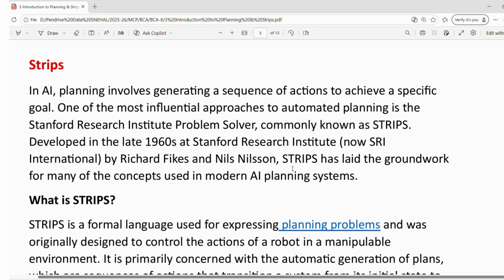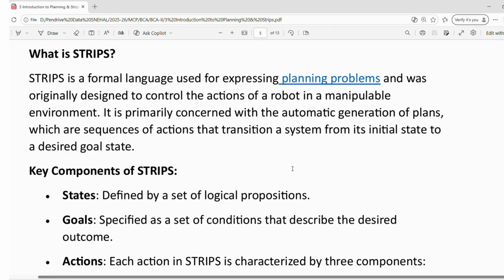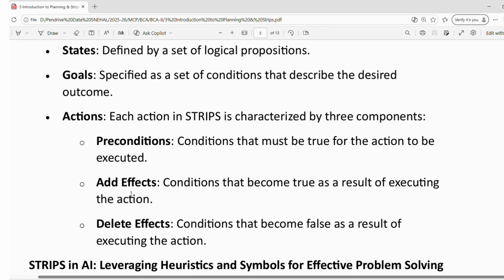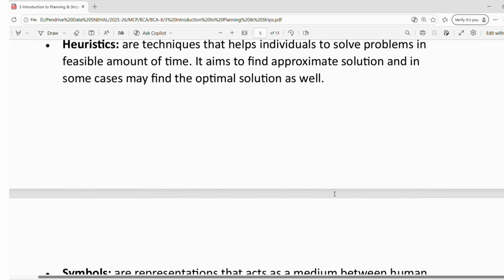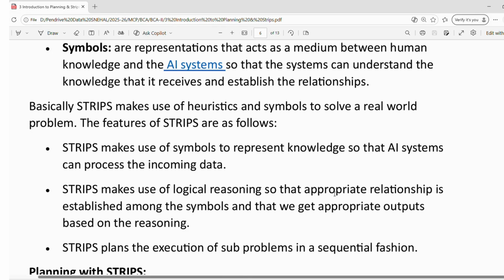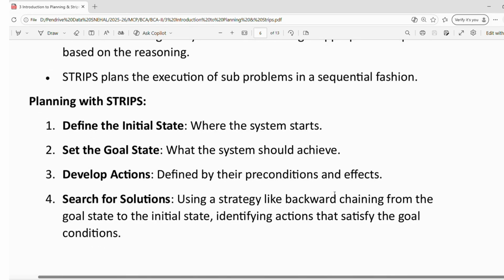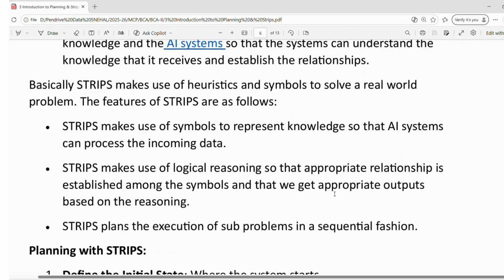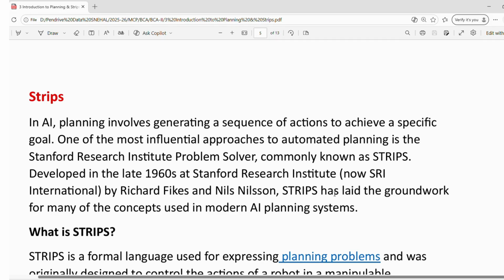Strips in AI